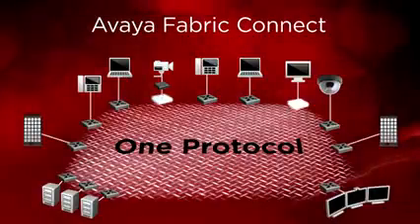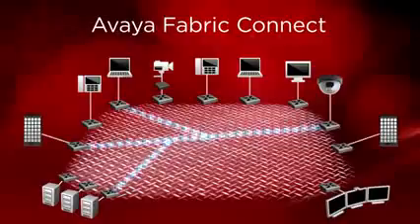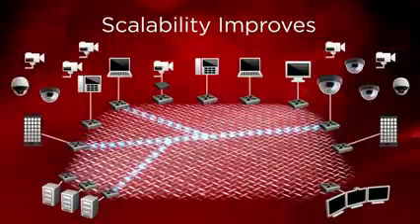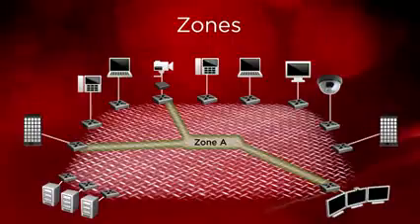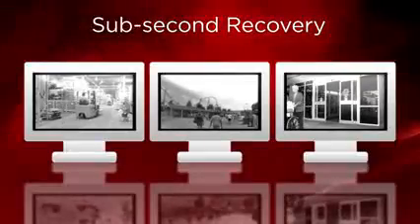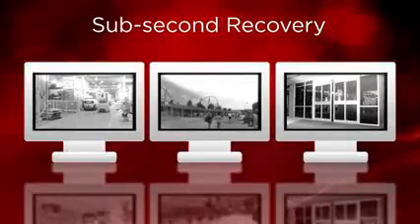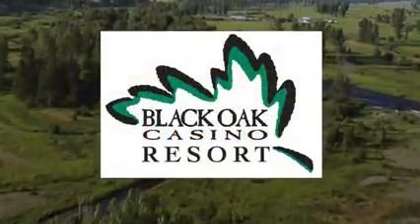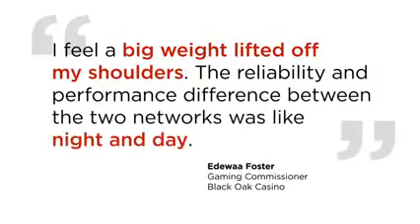Avaya Video Surveillance Setting a new standard in Simplicity, Scalability and Performance